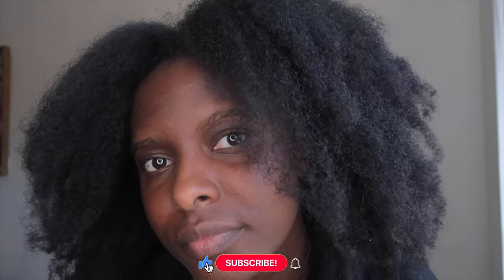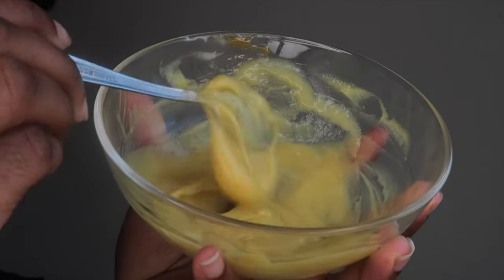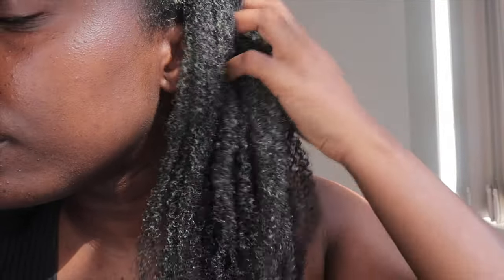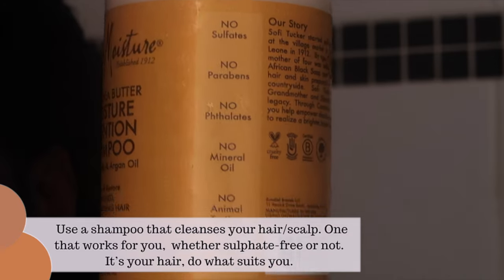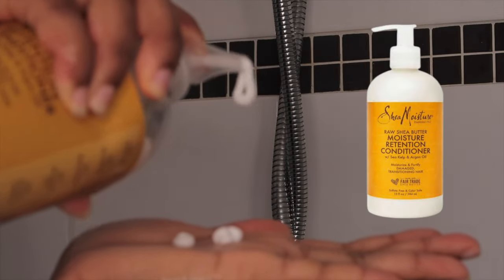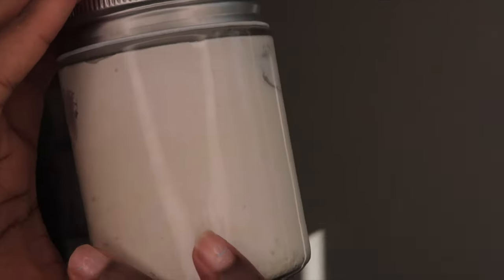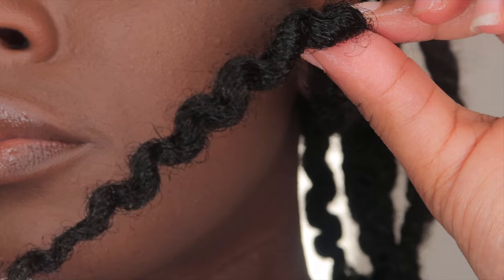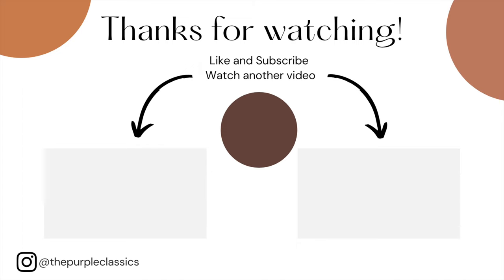Natural Hair Wash Day Routine - Tips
Hey all x
This video shows my general wash day routine and I’ll be sharing some tips along in this video.

 Be Encouraged. Be Inspired